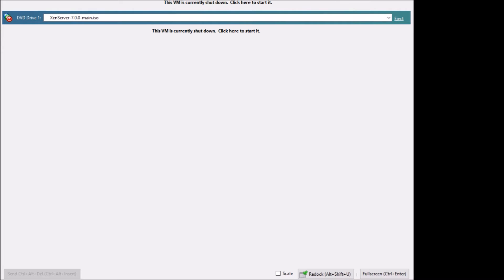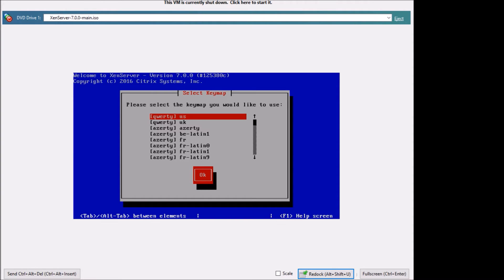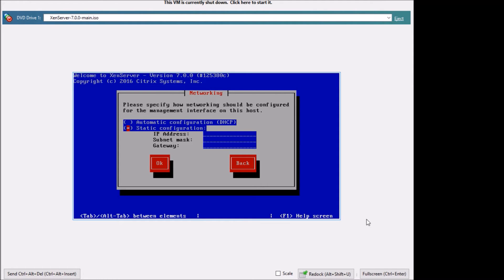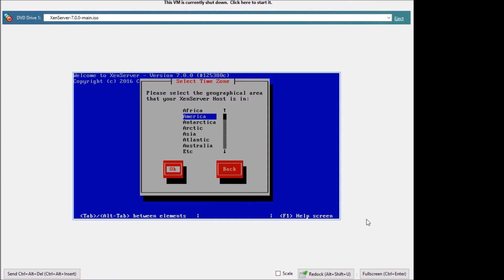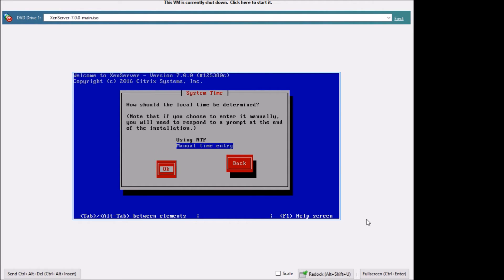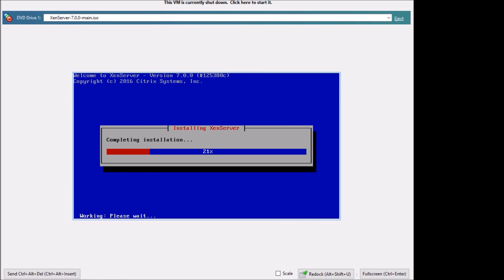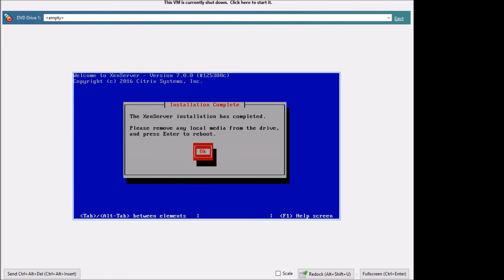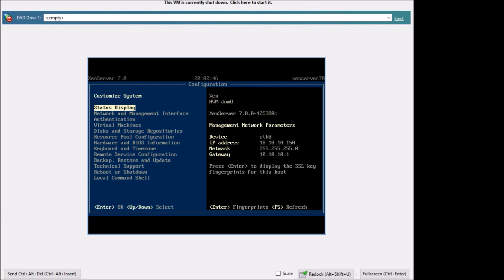Installing Xenserver 7.0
Install Xenserver 7.0